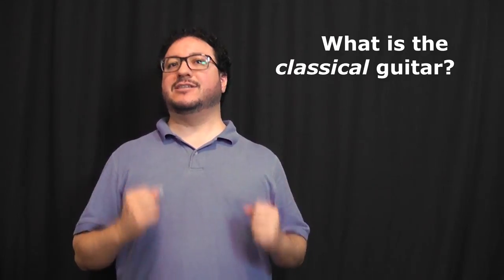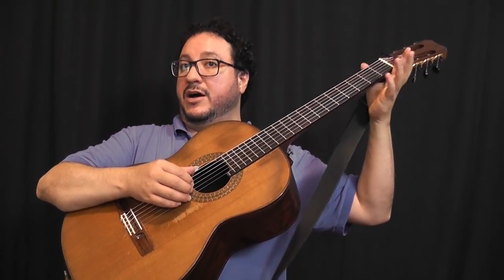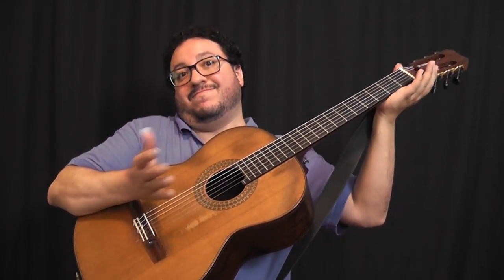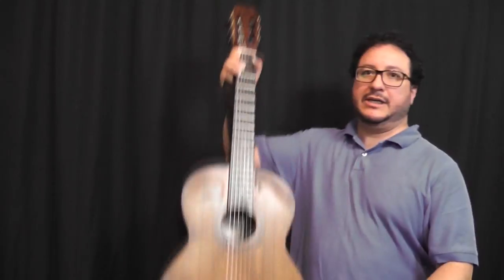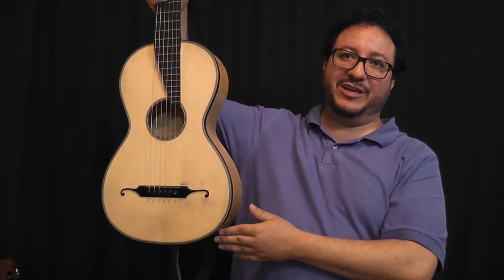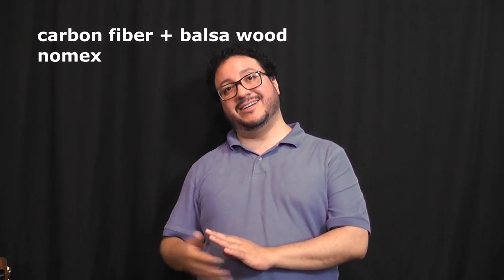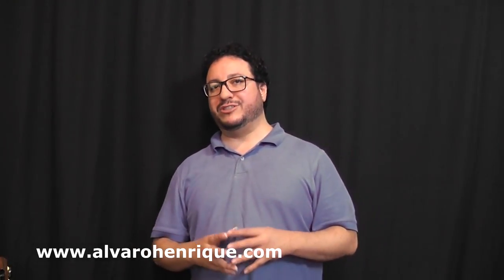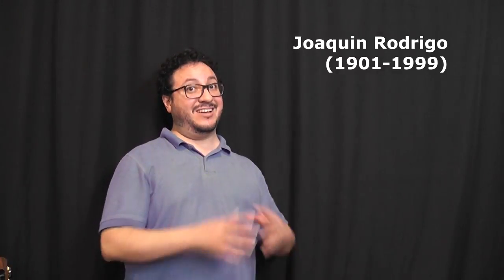Music Talks | CLASSICAL Guitar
What is the classical guitar? Why is it called so? Because it is "classical", is it a different instrument from a guitar?

Get answers to those questions and also know a little bit about the classical guitar and its curiosities: did you know it used strings made of gut and only with the second world war nylon strings were invented? Did you know it features different possibilities of woods, and even other materials are being used? Also get some tips on classical guitar composers you definately should hear more: Mauro Giuliani, who wrote the largest amount of music for the guitar; Heitor Villa-Lobos, who revolutioned the instrument as Chopin did with the piano; and Joaquin Rodrigo, the composer of the best known guitar piece (the Concierto de Aranjuez).